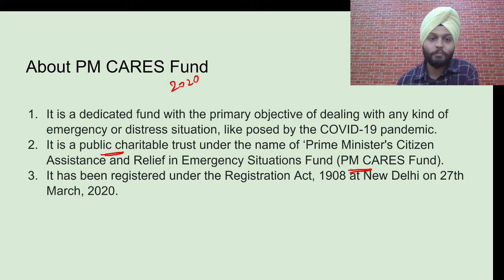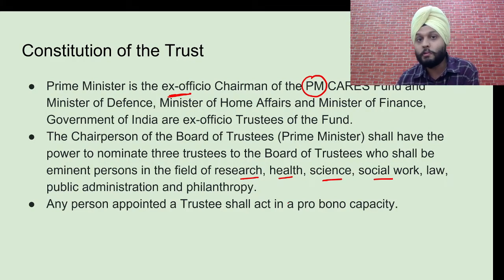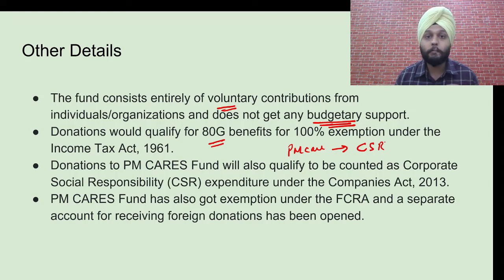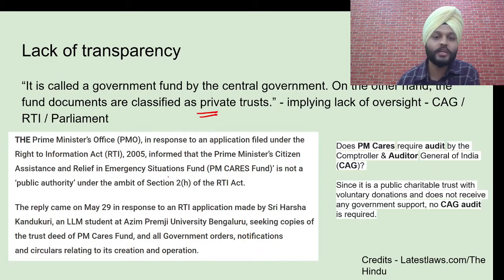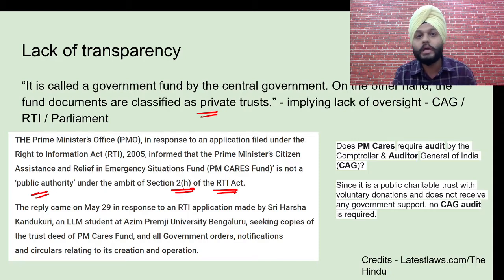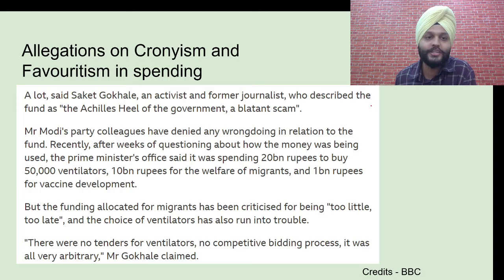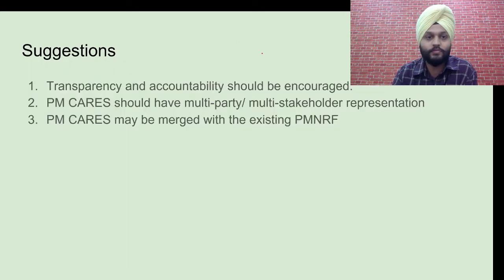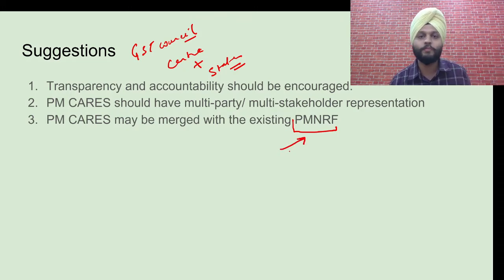PM CARES FUND - Explained for UPSC CSE (IAS)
In this video, Shubhashish Singh Rehal, explains the much-talked-about PM CARES Fund. This is a one-stop solution for anyone who wants to learn about PM CARES Fund.

Shubhashish Singh Rehal has 5+ years of experience in teaching General Studies at leading institutes like Unacademy Plus, UPSC Pathshala and offline Coaching Centers.  He has also worked as a Last Level Content Reviewer (Editor) for the Prelims and Mains Test Series at Unacademy.